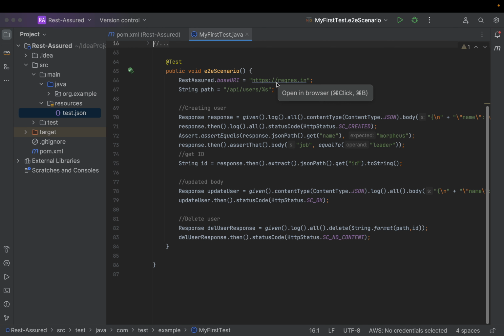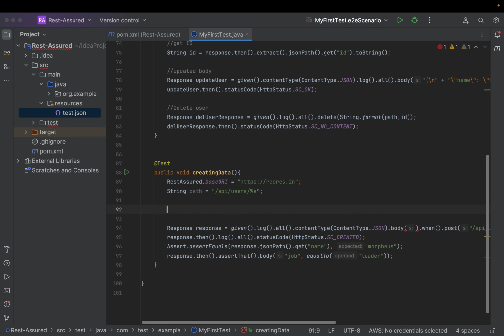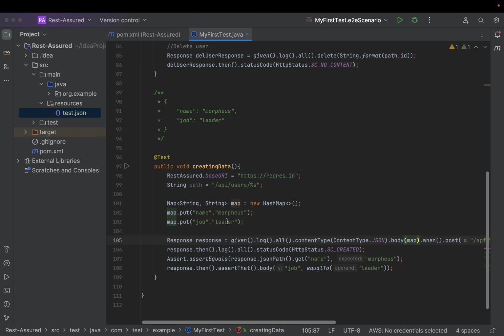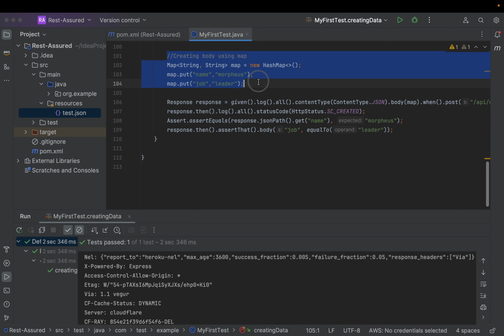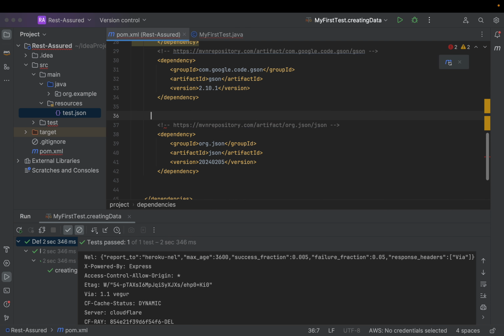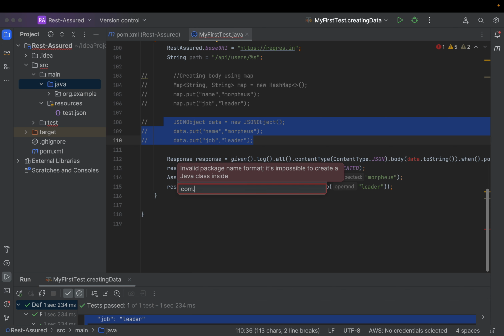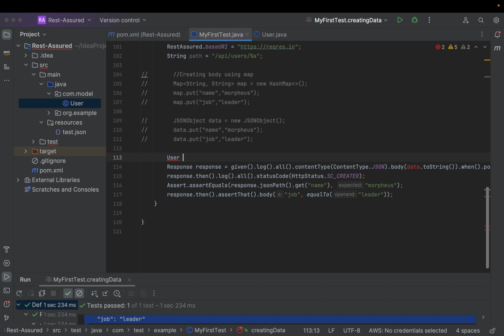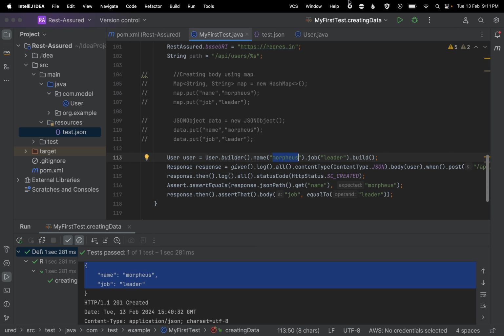How to create RestAssured JSON request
Crafting JSON Requests with RestAssured: A Comprehensive Guide"

Welcome to our RestAssured Mastery series! In this tutorial, we're diving into the essentials of API testing by focusing on one of the fundamental skills: creating JSON requests with RestAssured. Whether you're a beginner exploring the world of API testing or a seasoned tester looking to enhance your skills, this video is your key to mastering the art of crafting JSON requests.

What You'll Learn:
Understanding JSON Requests: Gain insights into the significance of JSON in API communication and why it's a prevalent format for data exchange.

Constructing JSON Payloads: Learn step-by-step how to construct JSON payloads using RestAssured. We'll cover various data types, nested structures, and common scenarios you'll encounter.

Dynamic Data Injection: Explore techniques for injecting dynamic data into your JSON requests. From simple variables to more complex scenarios, we'll guide you through dynamic payload creation.

Best Practices for JSON Requests: Uncover best practices and tips for structuring your JSON requests efficiently. Ensure readability, maintainability, and adaptability as your testing scenarios evolve.